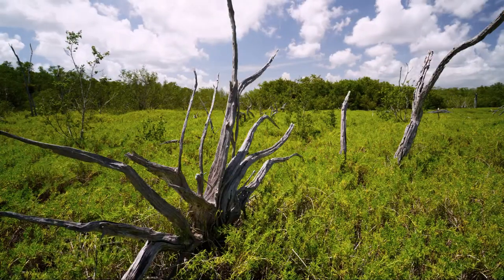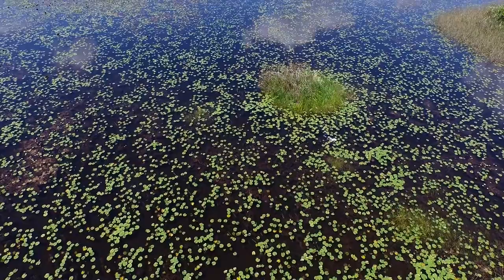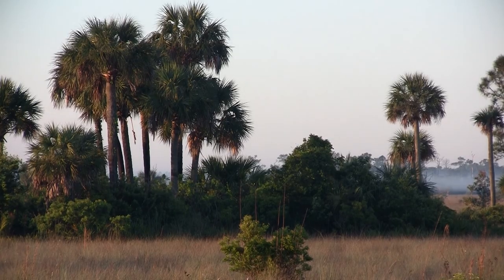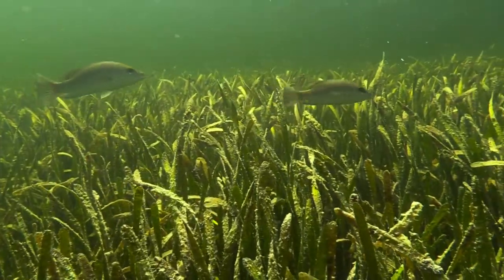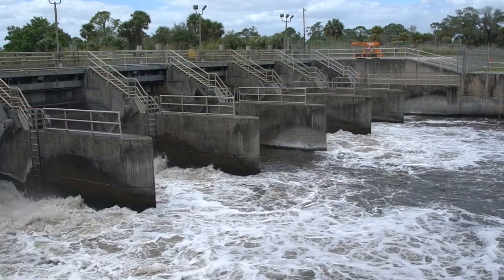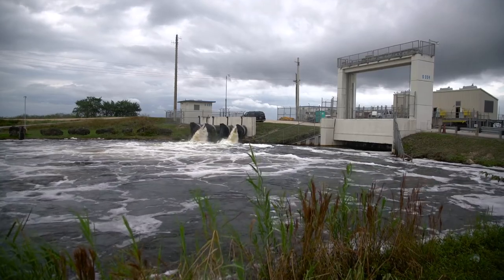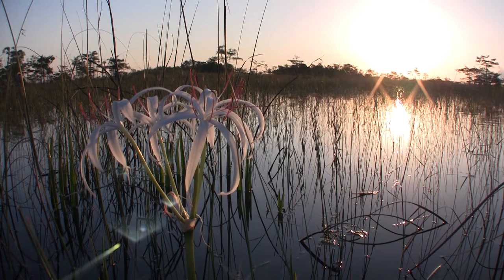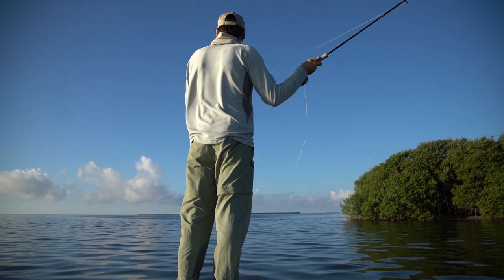Florida Oceanographic Society River of Grass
This captivating short film, produced for Florida Oceanographic Society by Odyssey Earth, captures the story of Florida’s troubled waters in stunning high definition video.  Learn how water flowed through our state before humans modified the plumbing, see how we ended up in our current environmental predicament, and find out what needs to be done to save the Everglades and Florida’s coastal estuaries.